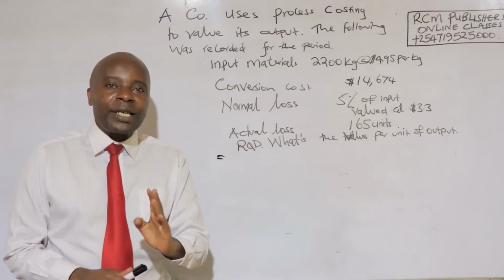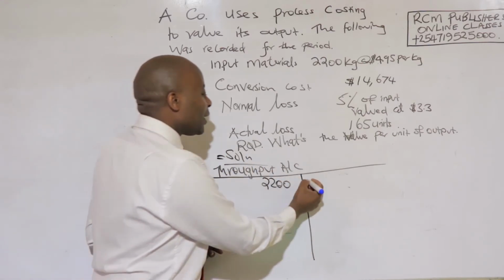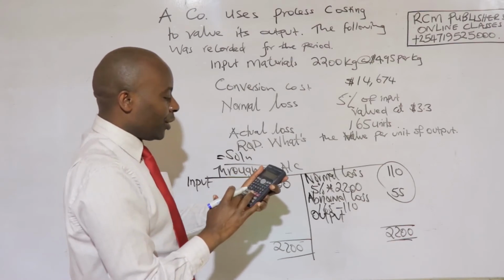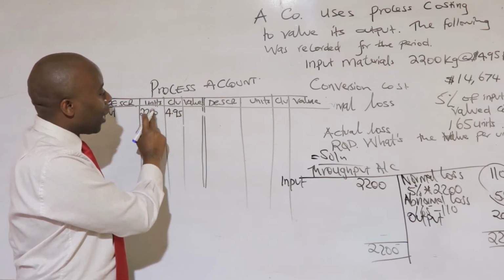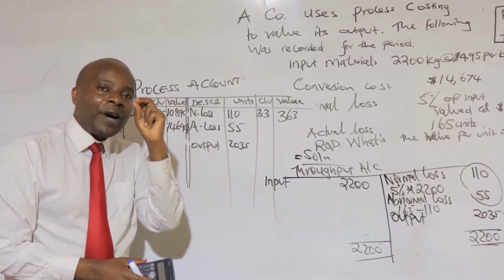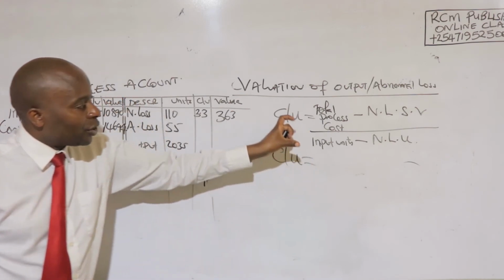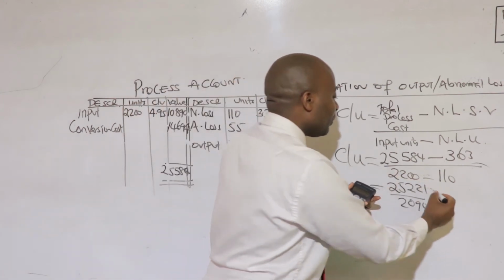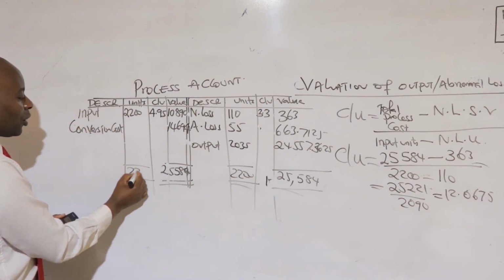THE CONCEPT OF PROCESS COSTING